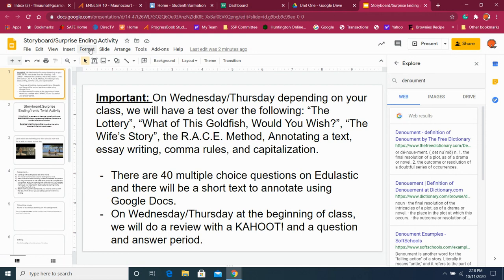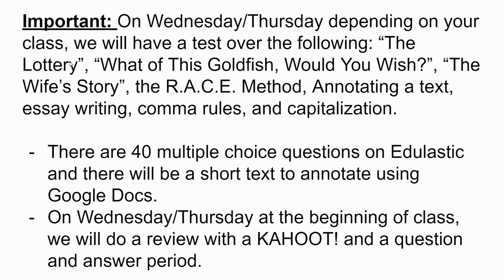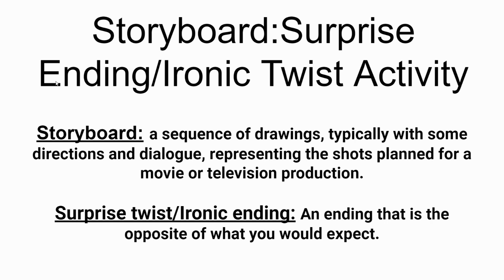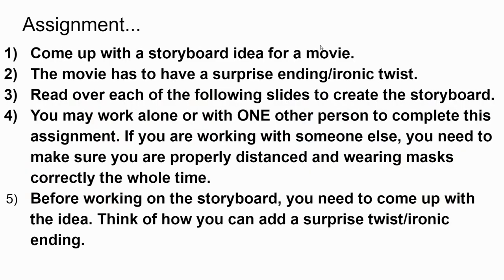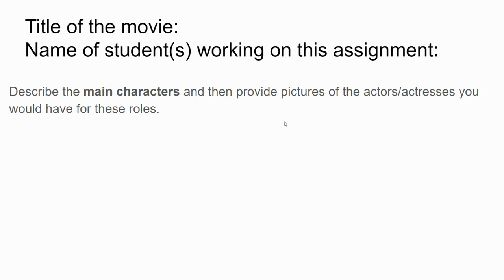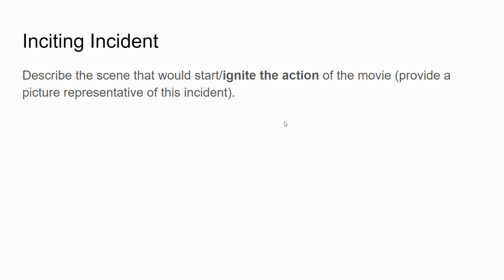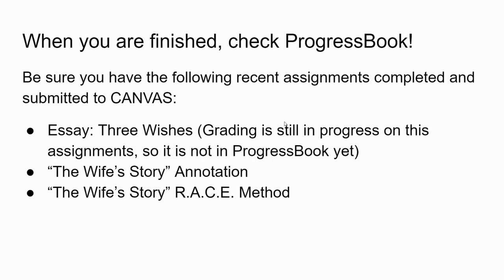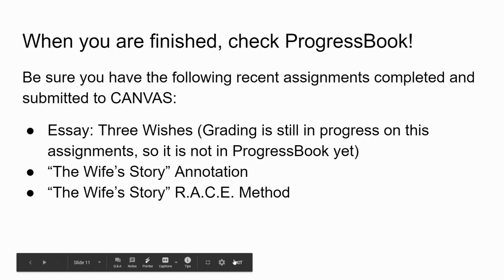Storyboard: Surprise ending/Ironic twist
Quick lesson on our storyboard project.